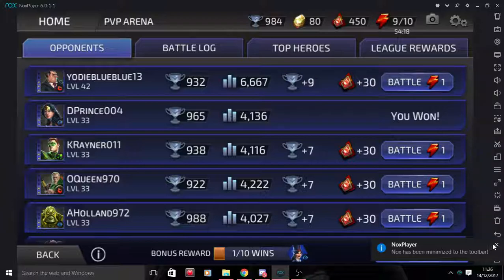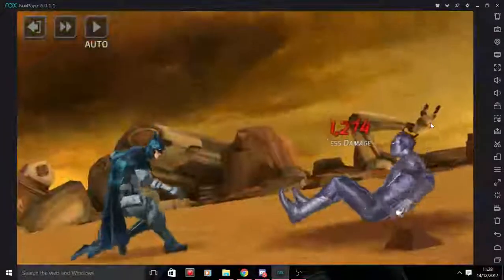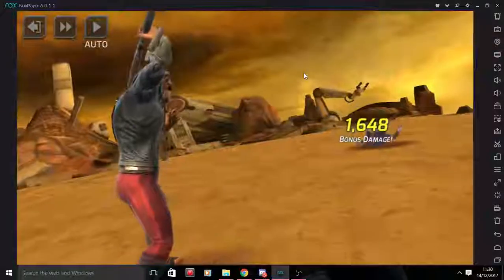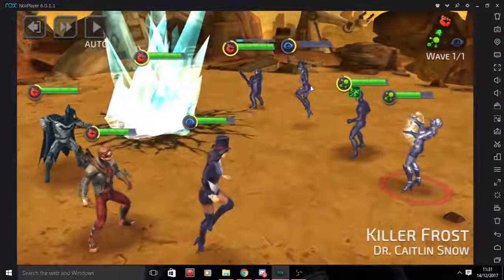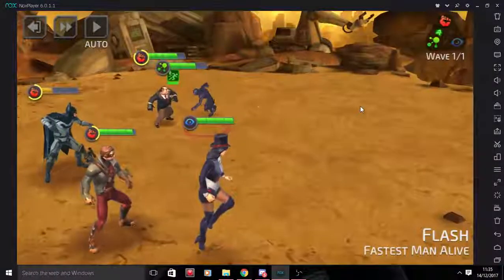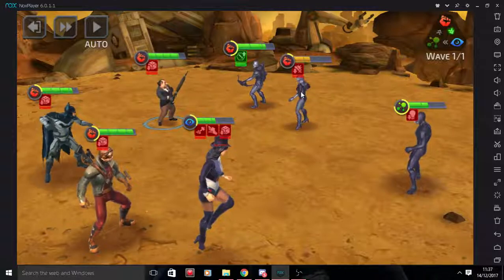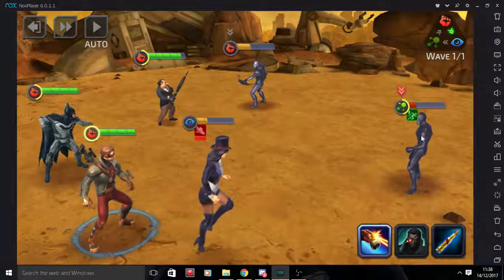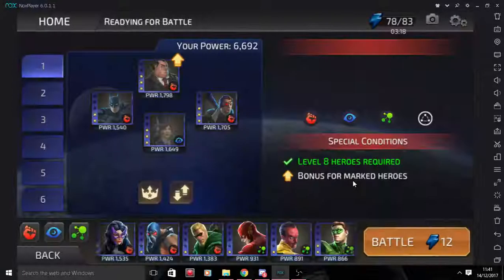Comic Carnage Episode 10 -What Series I'm reading as of December 2017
This is My video of recommendations for single issues or on going comics that I think you should be picking up as of December 2017.

The video after this will also be about older comics that I am catching upon.